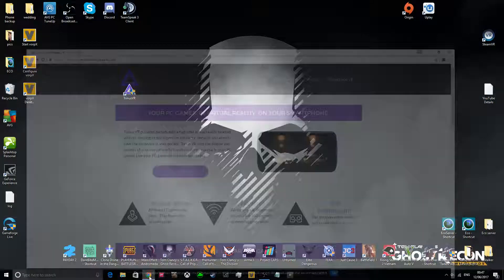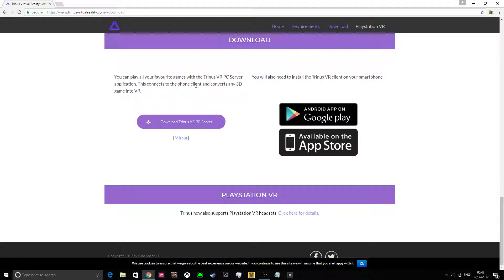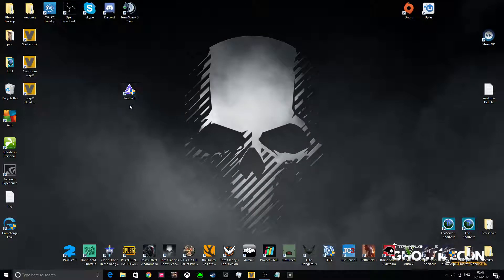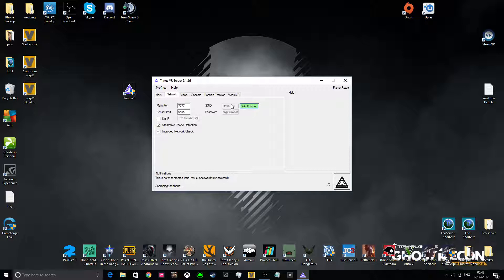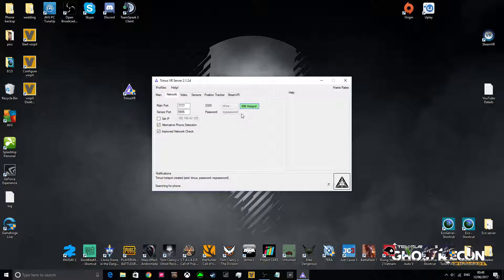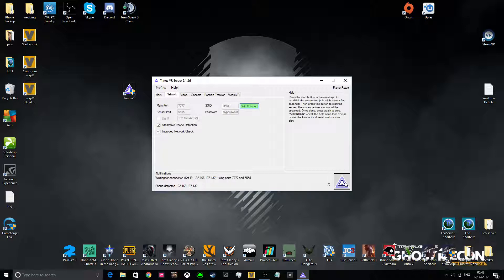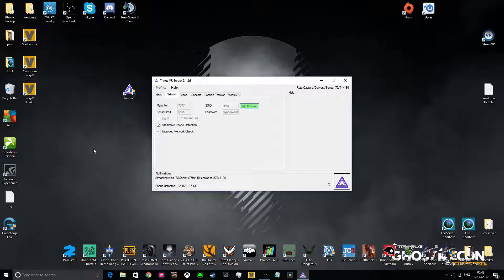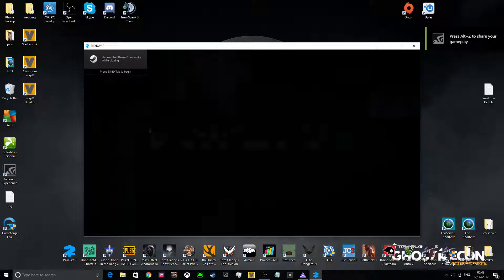Setting up TrinusVR to use your phone as a PC headset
Quick video to show you how to set up TrinusVR so you can play your pc games in a GearVR